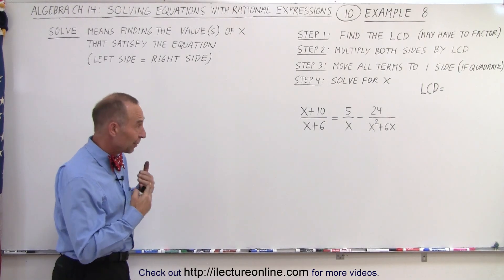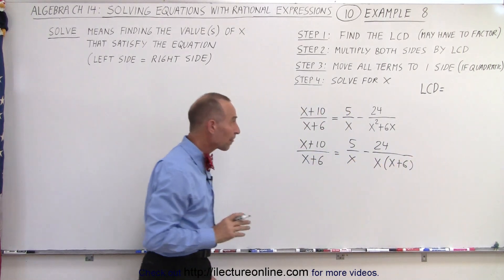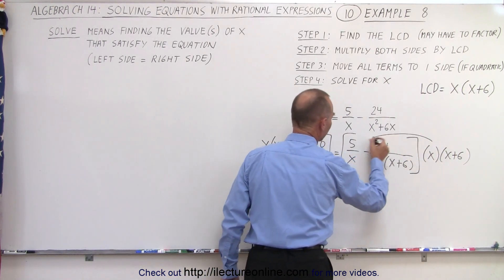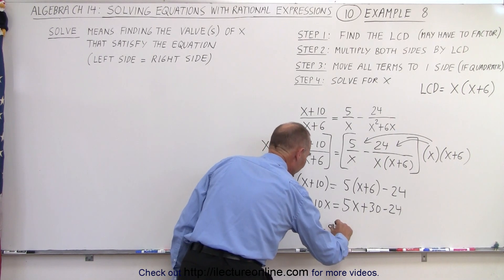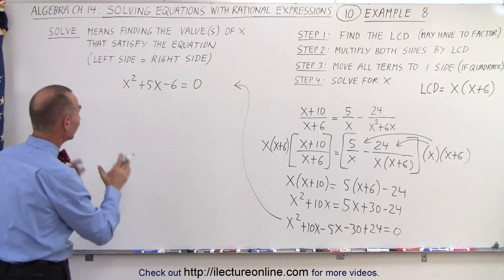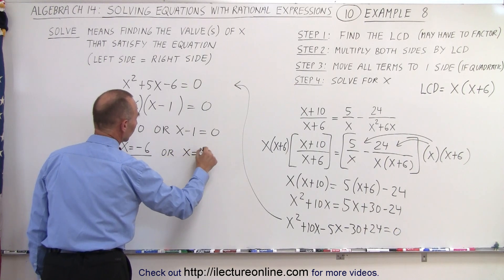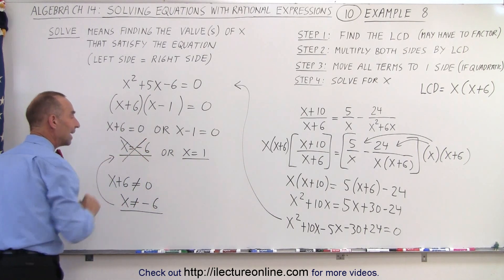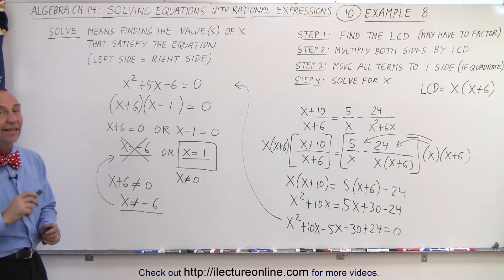Algebra - Ch. 14: Solving Equations with Rational Expressions (10 of 21) Example 8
We will use the 4-step general approach to find and check the value(s) of x that satisfy a given equation. Example 8